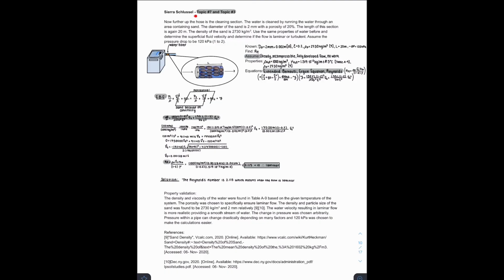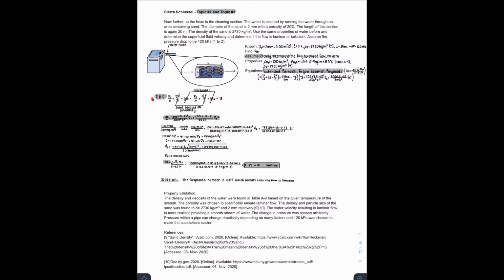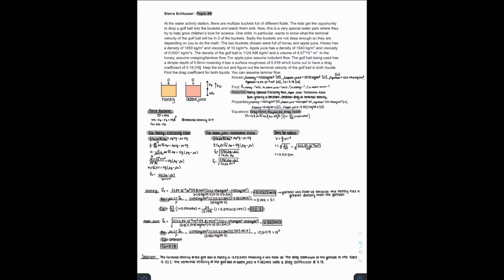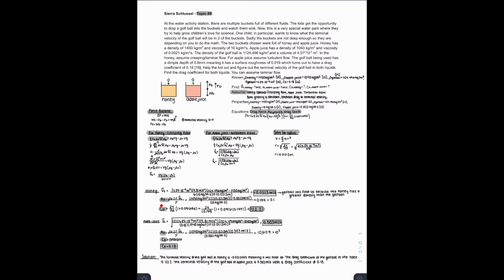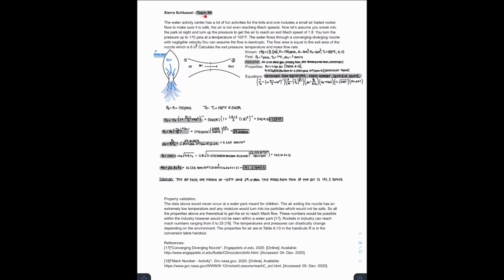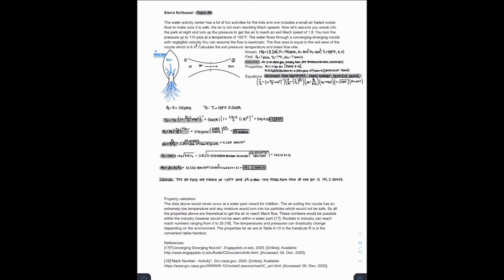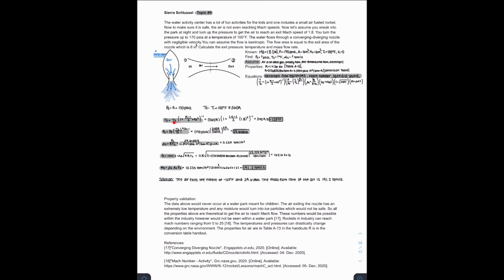Fluids Topics 5-12